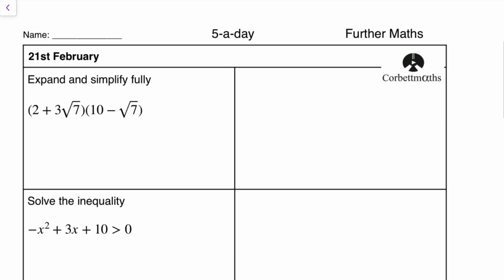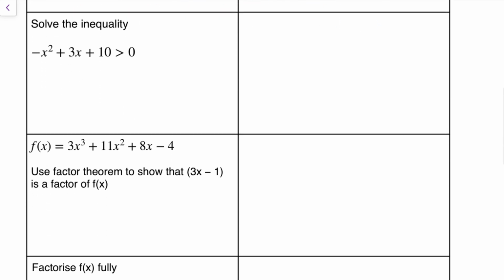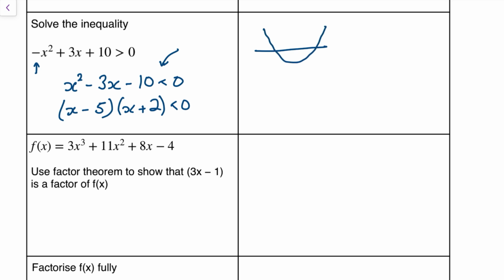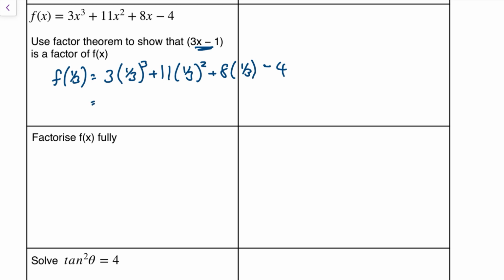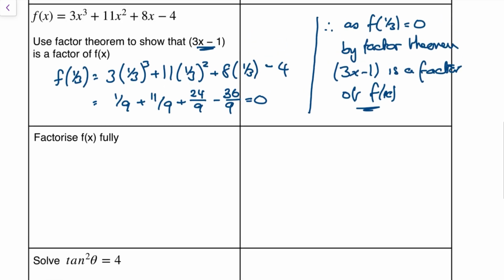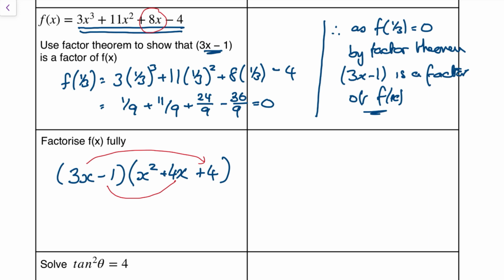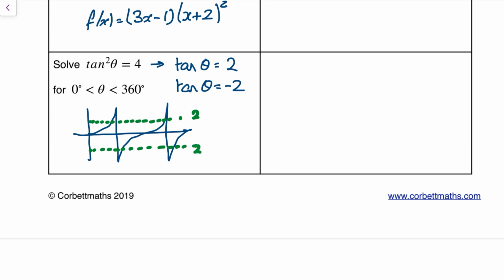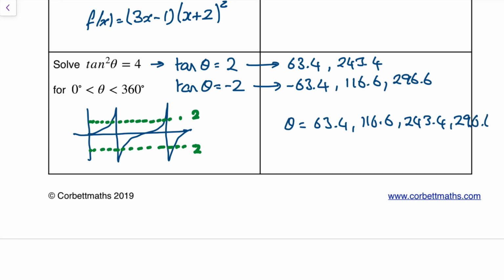GCSE Further Maths - 5-a-day - 21st February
There's two questions here which are often done incorrectly - can you do them the right way?